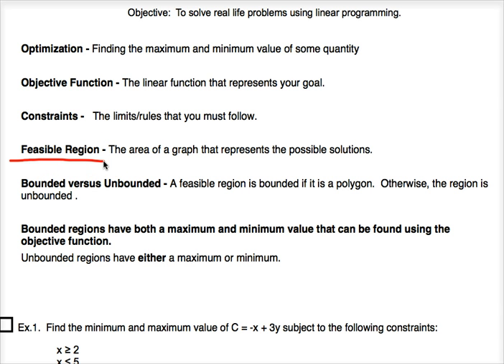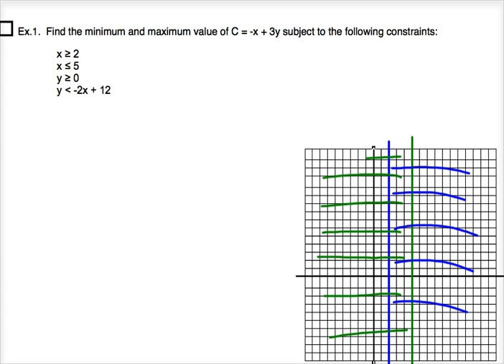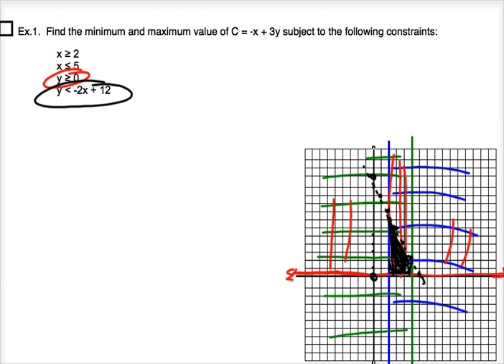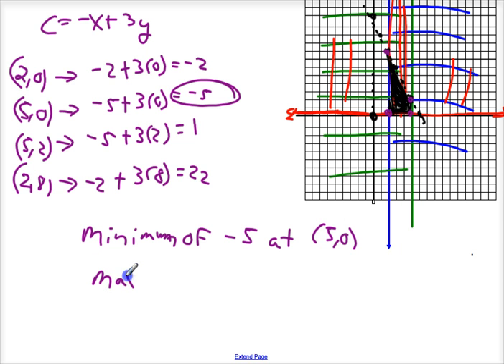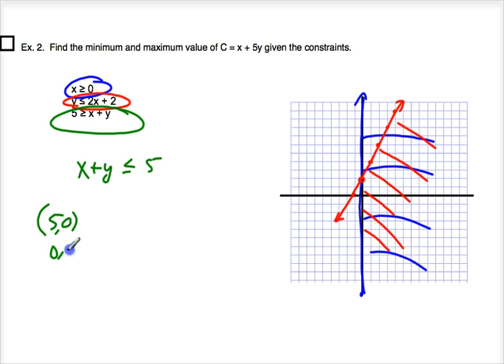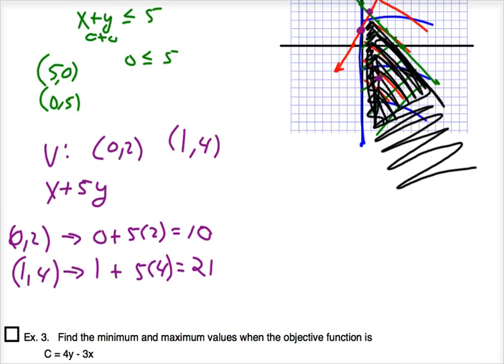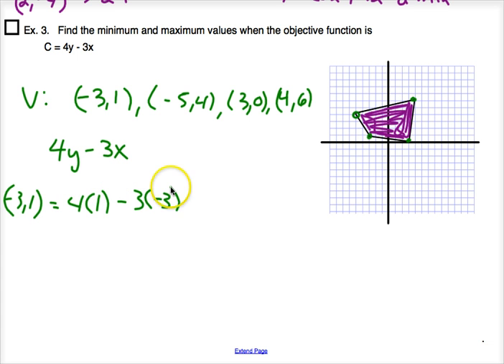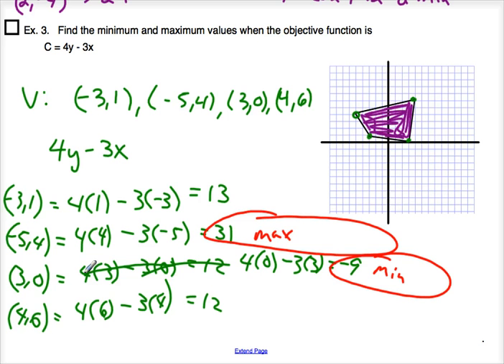3 4 linear programming day 1